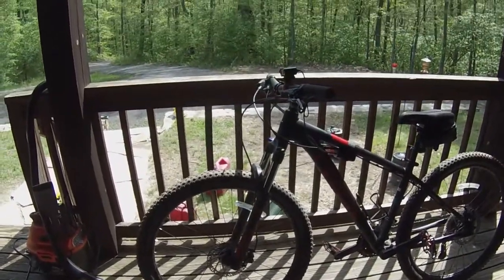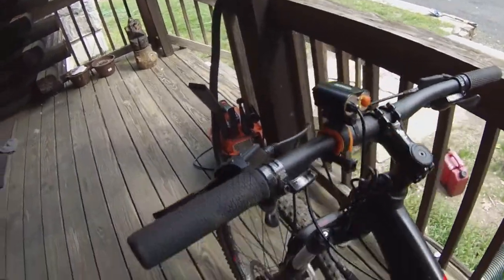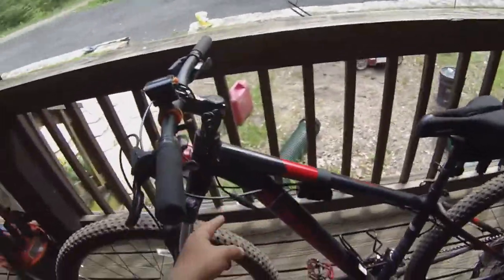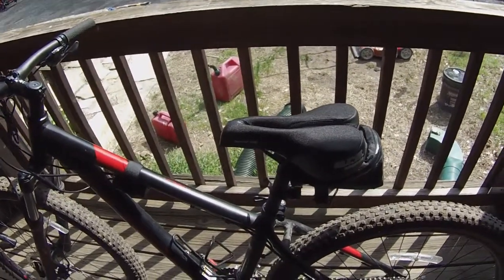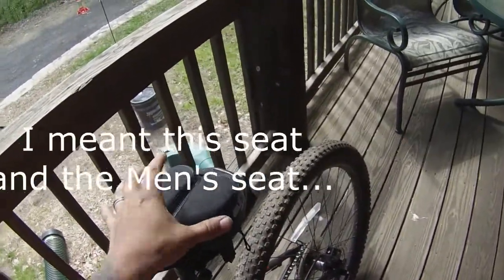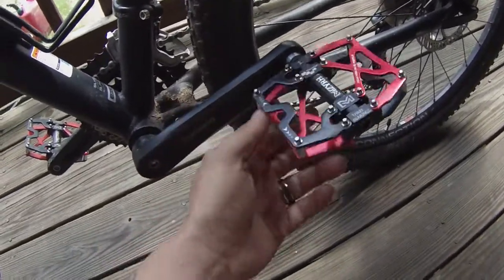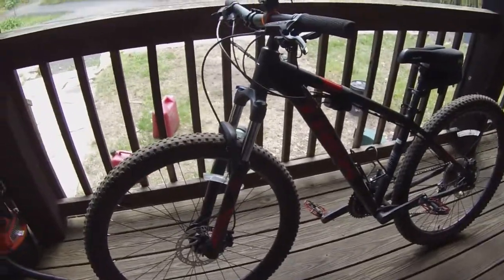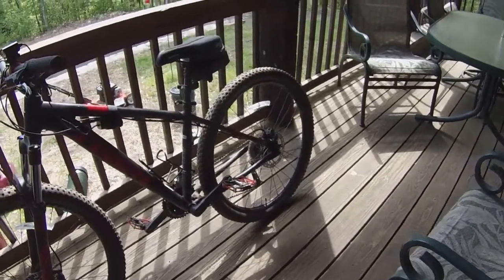2018 Trek Marlin 7 400 mile review with Upgrades!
I've Decided to do another Bike Review on my 2018 Trek Marlin 7 with all of the little upgrades I've done and why. The reason being is that i did not see many cut to the chase opinionated review videos a lot of the videos that were out at the time of my purchase were all bike shop or representatives to the industry, not from some short overweight logger ;)  Hopefully, some of this information helps you all!